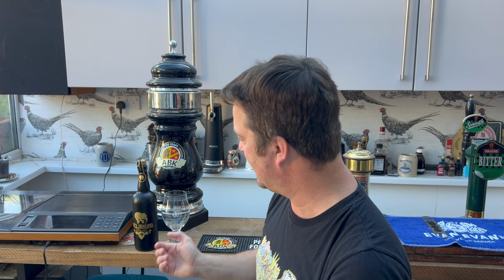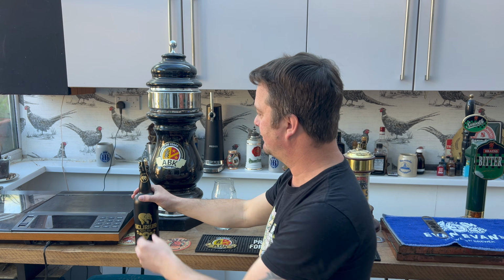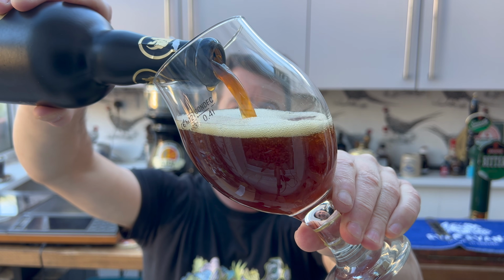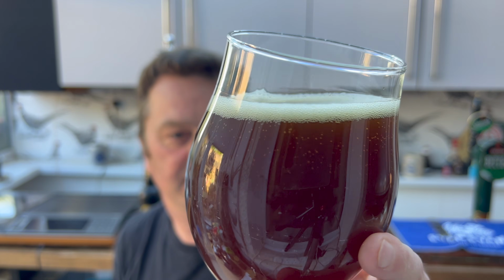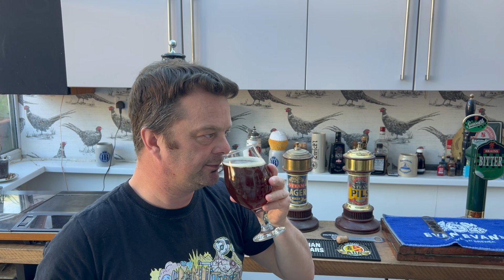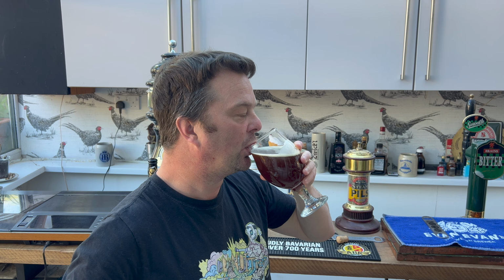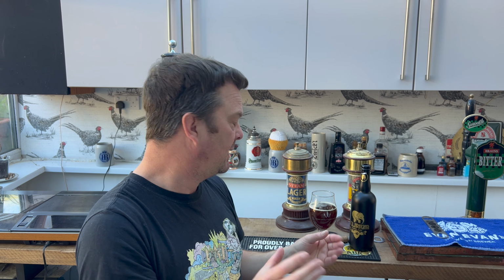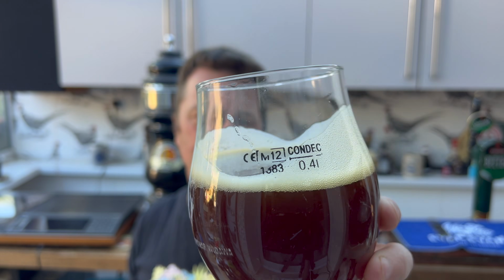Delirium Black Barrel Aged Review , Is This The Ultimate Belgian Beer? | Brouwerij Huyghe Review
Recorded In 4K Ultra HD Real Ale Craft Beer Reviews Delirium Black Barrel Aged Review , Is This The Ultimate Belgian Beer? | Brouwerij Huyghe Review